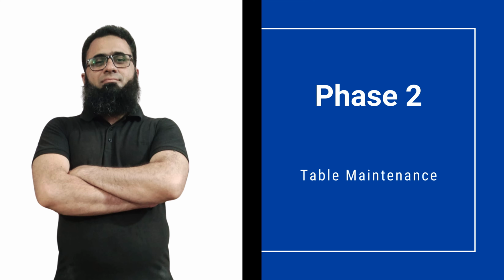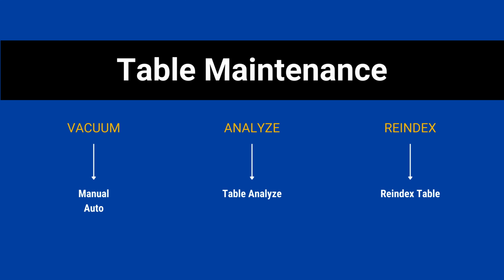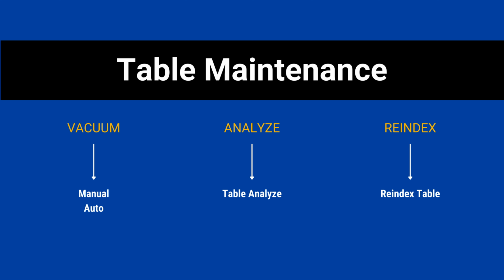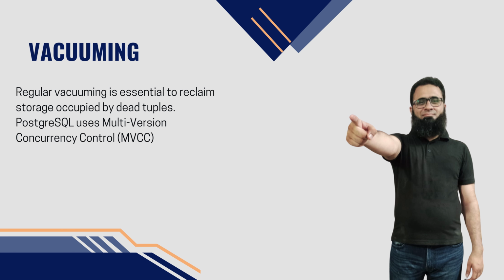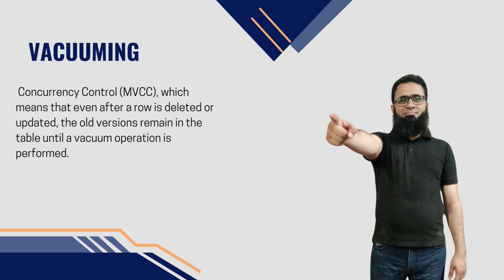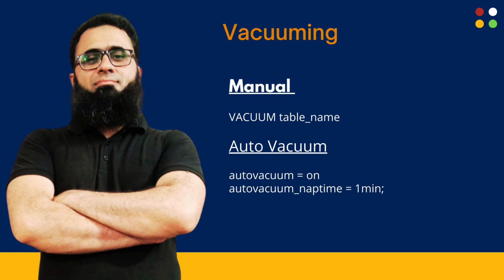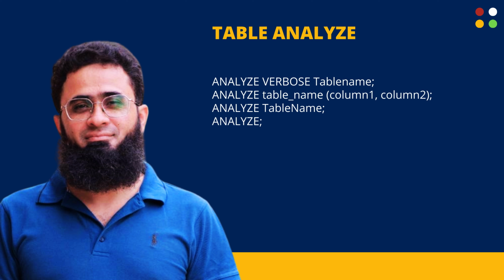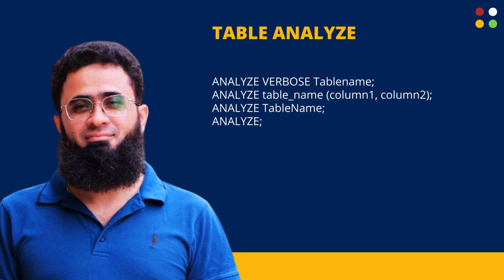Lecture 10 | PG-001 Practical Guide to PostgreSQL Table Maintenance Part 3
Practical PostgreSQL table maintenance Part 3! PG-001 DBA guide with easy steps to clean, optimize, and manage tables efficiently.